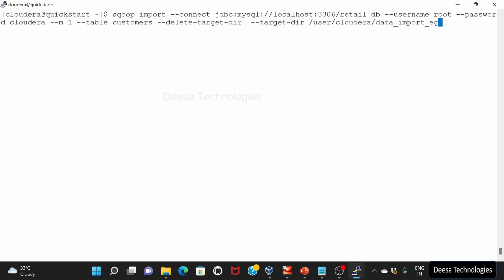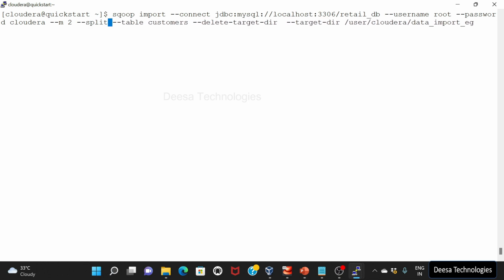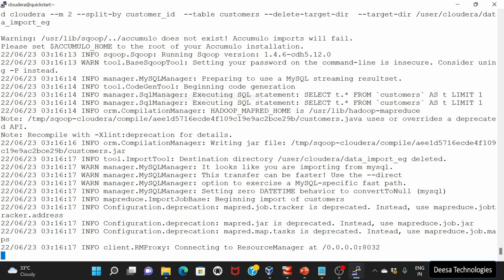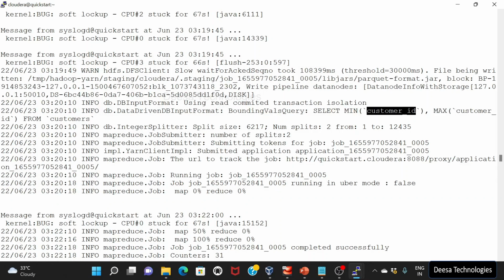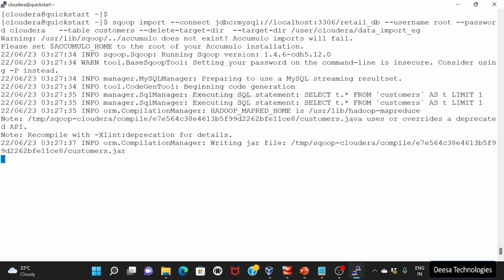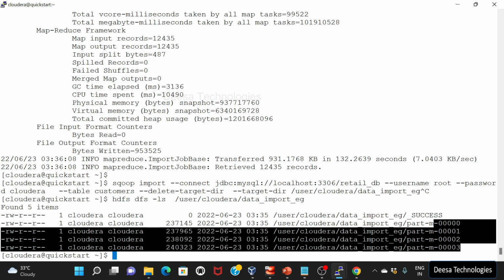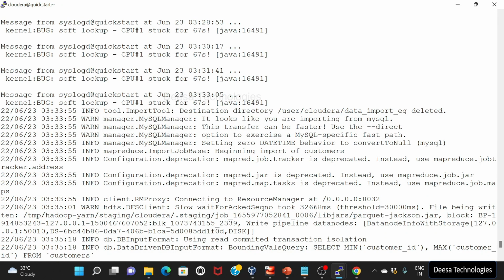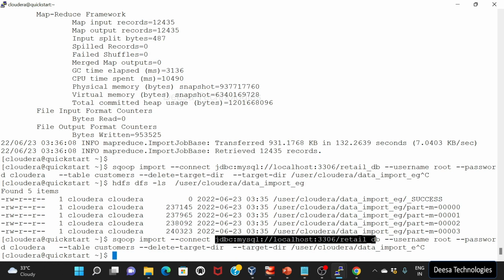Boost Sqoop Import Performance: How to Use Multiple Mappers Effectively!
In this video, we explore how to maximize your Sqoop imports by leveraging multiple mappers. You'll learn about the benefits of using multiple mappers for importing large datasets, including faster import times and improved performance. We'll show you how to configure Sqoop to use multiple mappers, including setting the number of mappers, specifying map tasks, and monitoring progress.Whether you're a data engineer, analyst, or scientist, this video will equip you with the knowledge and skills to effectively use multiple mappers and streamline your data transfer workflows.